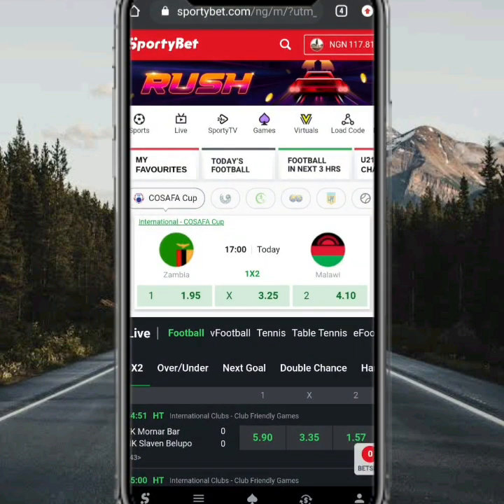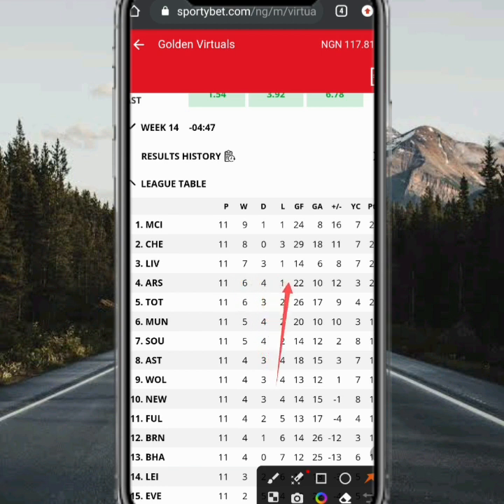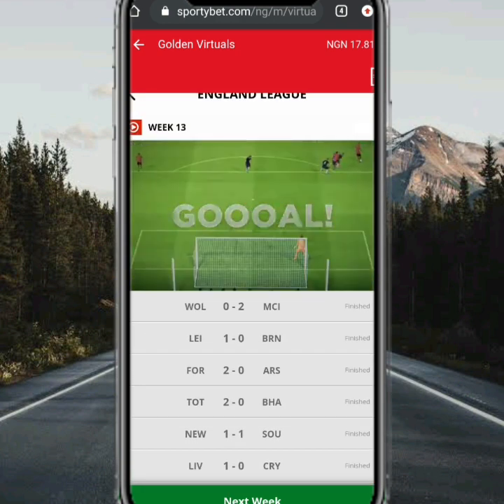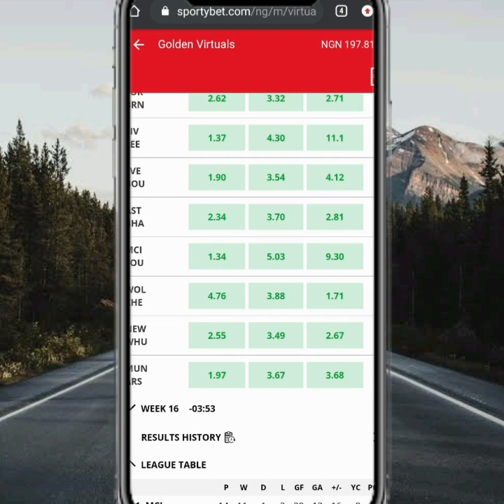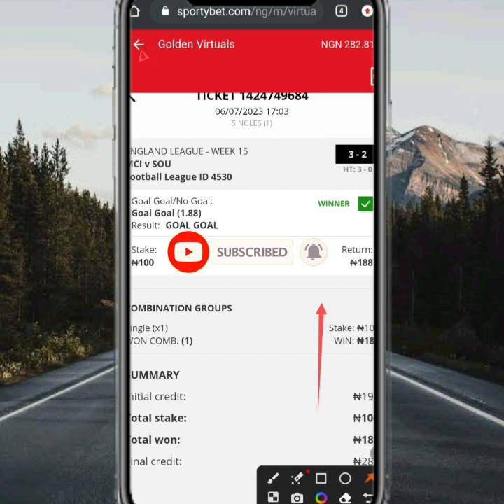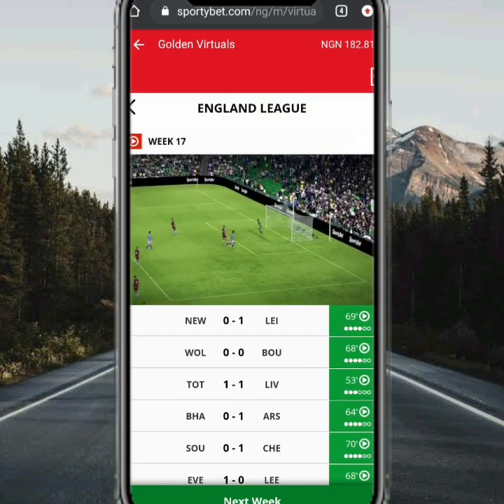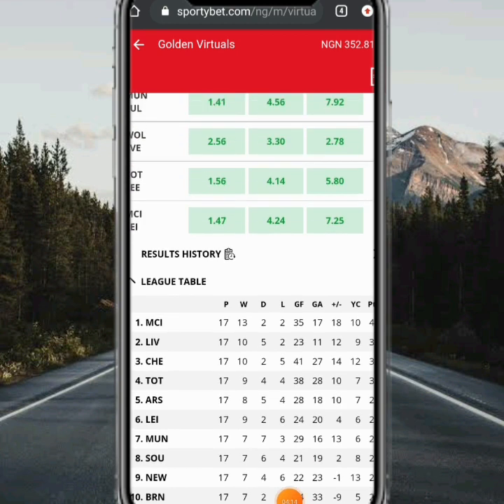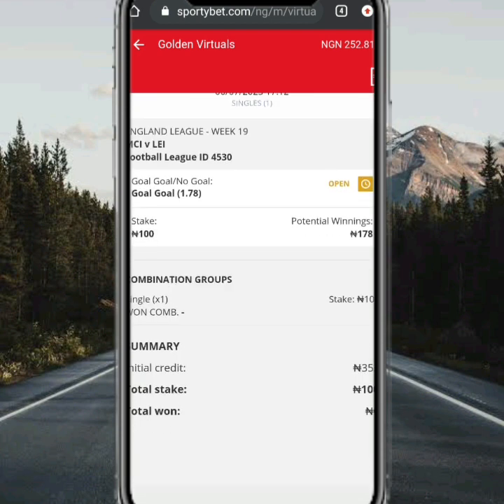How to Hack all Bet on Sportybet instant virtual [ 100% ]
Welcome to Sportybet, the ultimate platform for an immersive and thrilling virtual betting experience! In this video, we dive deep into the exciting world of Sportybet Instant Virtual, offering you an in-depth overview of the features, gameplay, and tips to enhance your virtual betting journey.

With Sportybet Instant Virtual, you can indulge in an array of virtual sports events anytime, anywhere. Immerse yourself in the adrenaline-charged virtual football matches, horse racing tournaments, basketball championships, and much more! Our cutting-edge technology ensures smooth gameplay and realistic simulations, making you feel like you're right in the heart of the action.
Join us on this virtual adventure as we explore various betting strategies, analyze odds, and share expert tips to help you make informed decisions while placing your bets. Discover the extensive range of betting markets available and understand the rules specific to each virtual sport. Whether you're a seasoned bettor or new to the world of virtual betting, this video has something for everyone.

Stay updated with the latest developments in Sportybet Instant Virtual, as we bring you exciting updates on new games, enhanced features, and exclusive promotions. Step into a world where the thrill of betting meets the excitement of virtual sports – it's a match made in heaven!

Don't miss out on the opportunity to experience the next level of virtual betting. Join Sportybet Instant Virtual today and make your wagers with confidence in a safe and secure environment. Enhance your betting skills, uncover hidden insights, and elevate your virtual betting experience like never before!